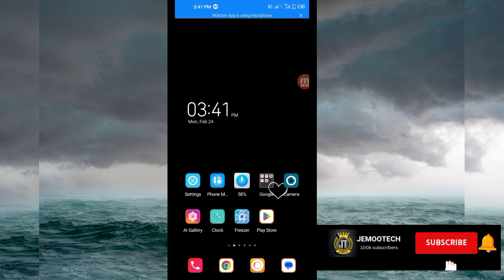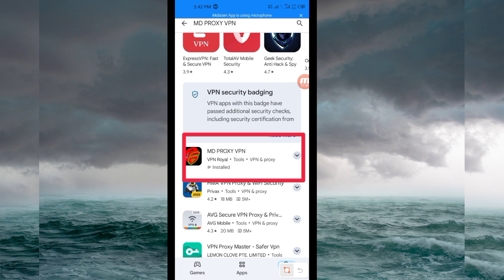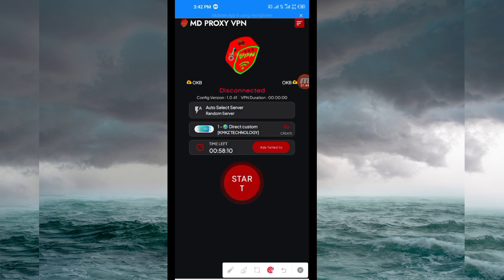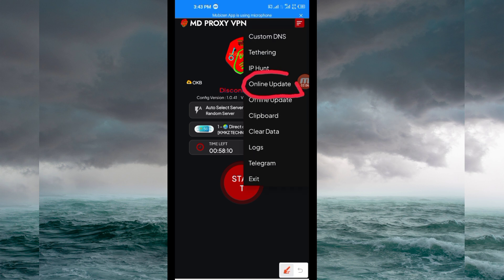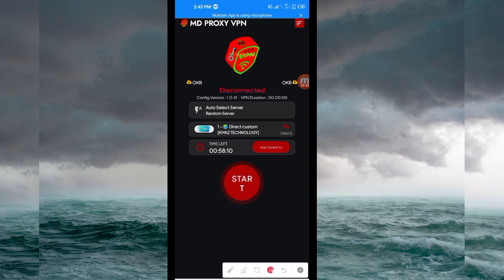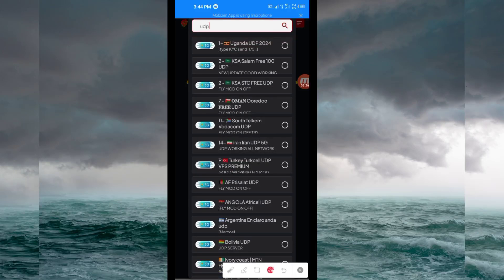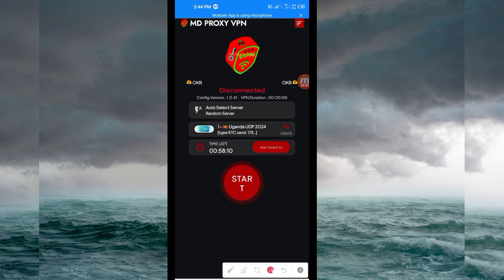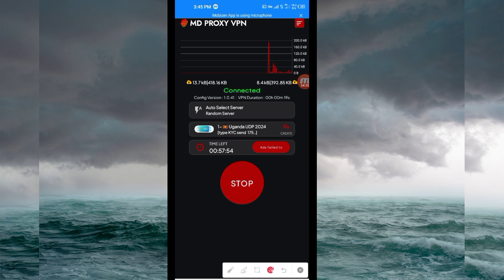How To Setup MD PROXY VPN with UDP Settings for Secure Online Browsing